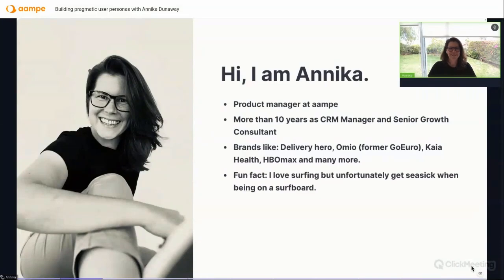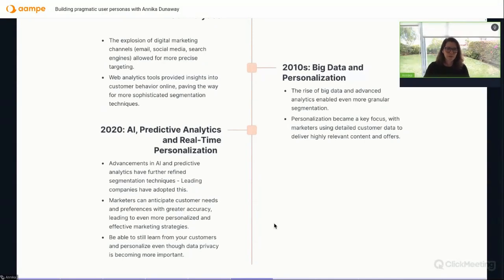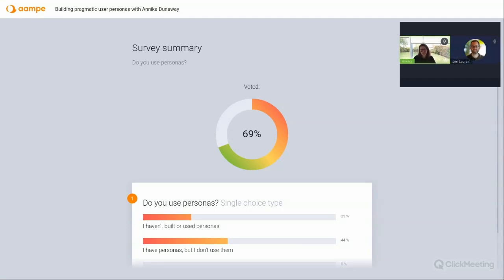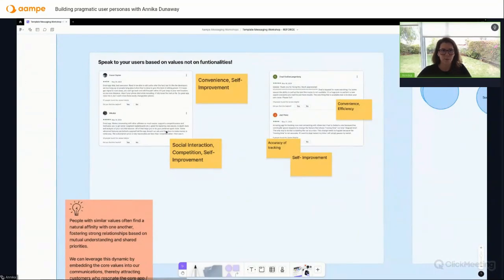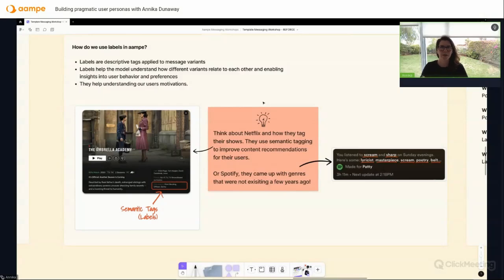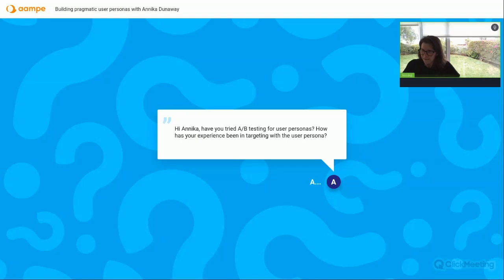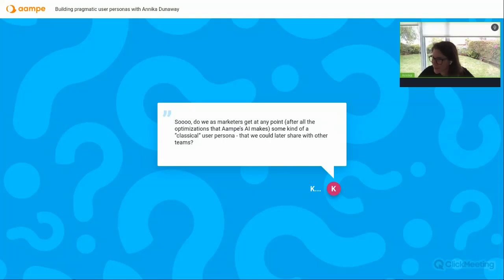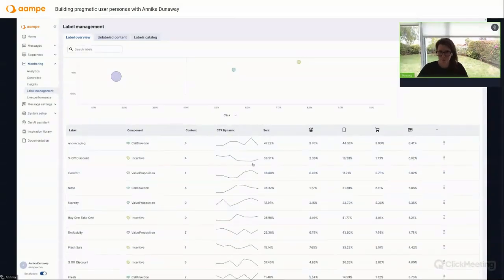Building Pragmatic User Personas with Annika Dunaway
Join our latest webinar as Annika Dunaway, a seasoned product manager with a rich background in CRM and growth consulting, shares her unique approach to creating user personas that resonate deeply with customer values rather than just surface-level demographics.

What You'll Discover:

Beyond Demographics: Learn how focusing on the core values and beliefs of customers can transform how companies interact and connect with their audiences. Annika illustrates this with the concept of value-based personas, which prioritize psychological insights over traditional categorical data.

Practical Insights: Gain practical knowledge on how to craft these personas using advanced tools like agentic AI, enhancing precision in understanding and predicting customer behavior. Annika walks through several real-life examples, demonstrating how to extract meaningful insights from customer data that go beyond simple analytics.

Real-World Application: Annika doesn’t just share theory; she provides actionable strategies. She discusses how aligning a company's values with those of their customers can significantly boost engagement and trust, citing examples from her experience in CRM, Product, and AI.

Interactive Elements: The webinar is interactive, featuring live questions from the audience, making complex topics accessible and applicable. We also walk through a Figma file template for building value based personas.

This webinar is perfect for marketers, product managers, and anyone interested in deepening their engagement strategies through a more nuanced understanding of their customers. Annika's blend of expert insights and practical examples makes this session a valuable resource for professionals looking to leverage the power of user personas effectively.

0:00 Introduction
1:25 What are value-based personas (with examples)?
5:28 The evolution of segmentation and user personas
9:26 Applying personas to your product and messaging
10:10 Common pitfalls in persona building
15:25 How to build pragmatic user personas
18:17 Figma walkthrough — Building Pragmatic User Personas for Strava
33:28 Q&A
44:57 Product walkthrough and results demo